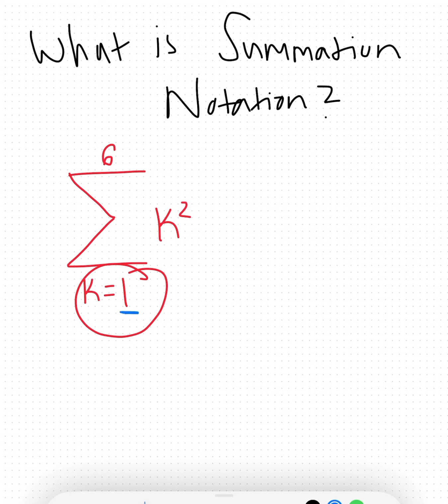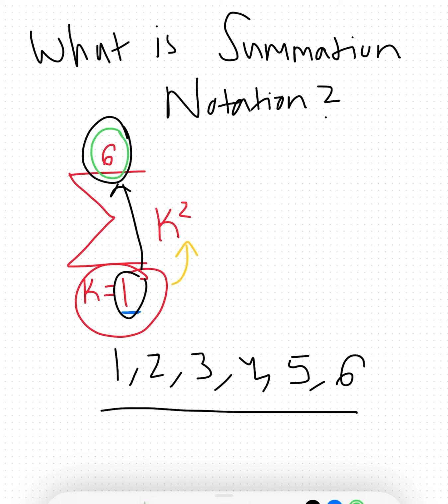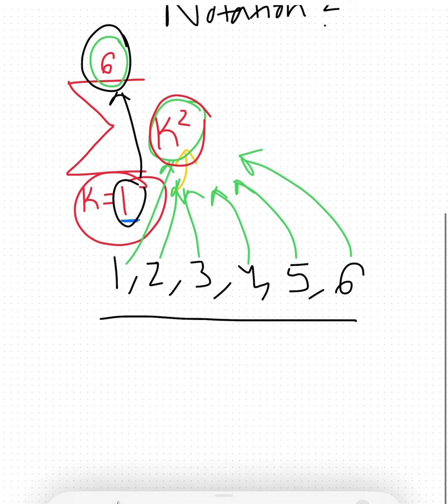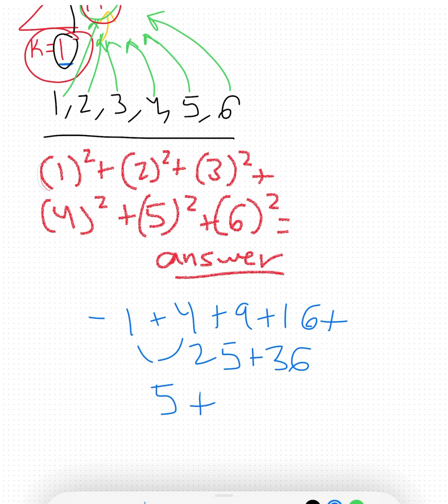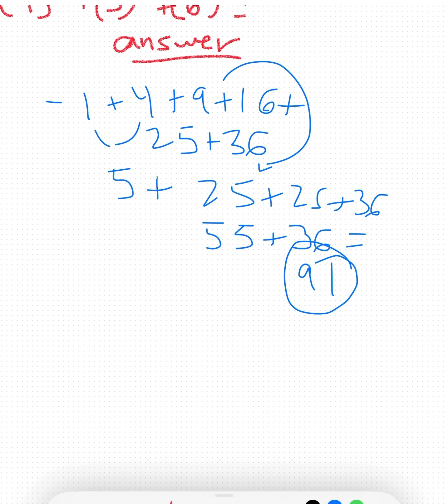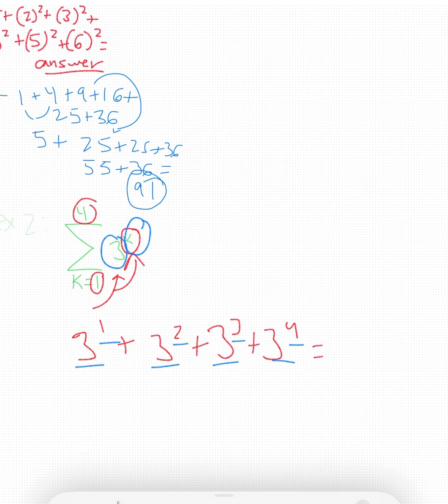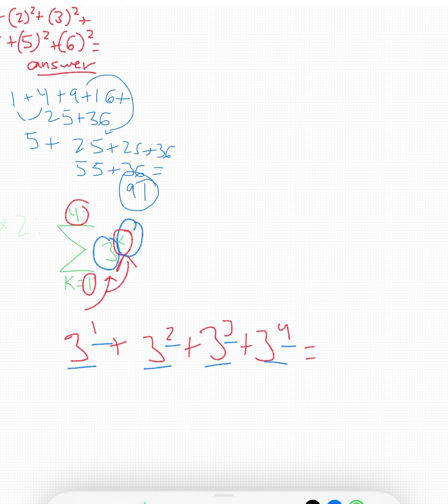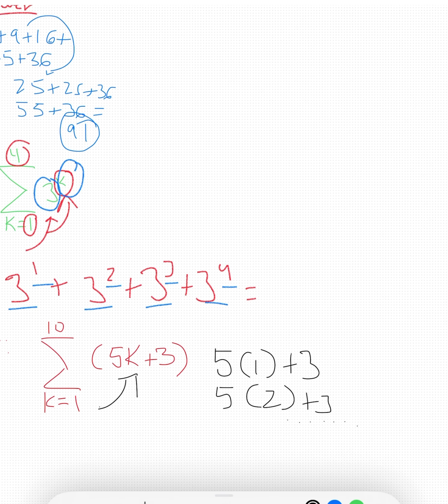Summation Notation EXPLAINED